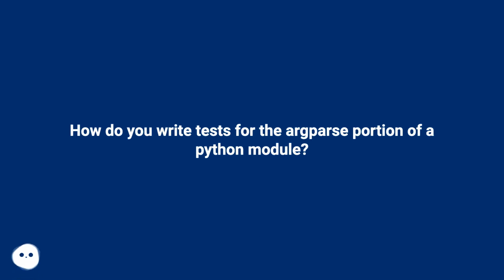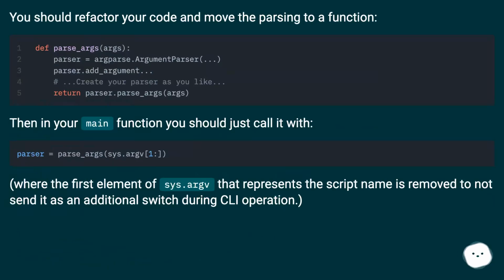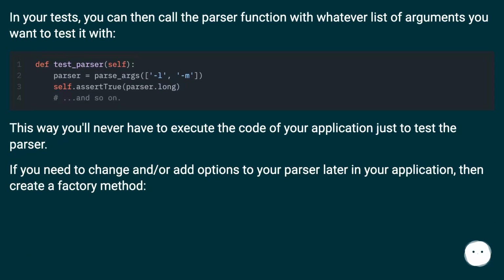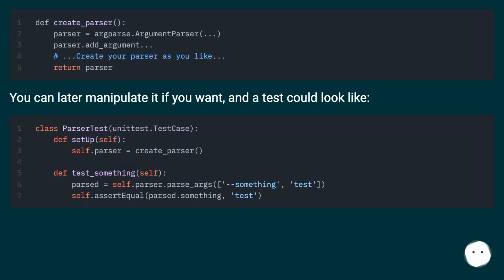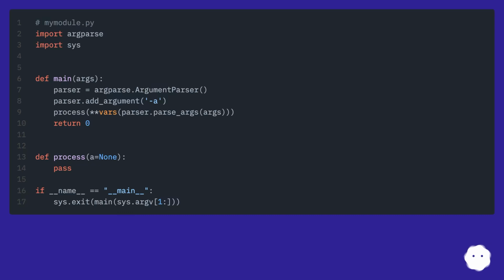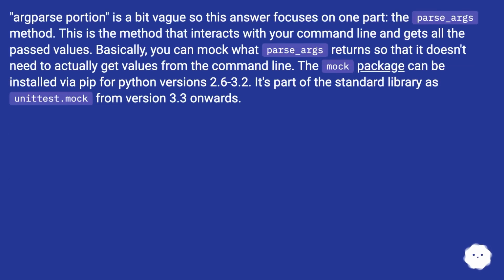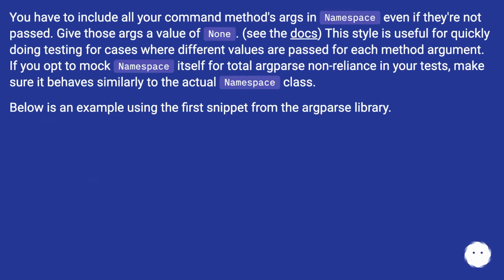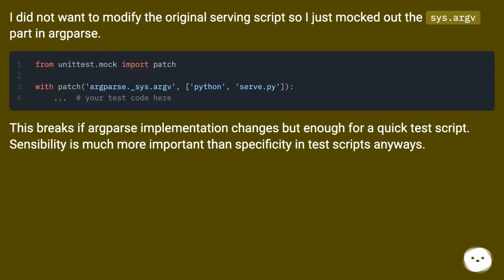How do you write tests for the argparse portion of a python module?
Chapters
00:00 How Do You Write Tests For The Argparse Portion Of A Python Module?
00:16 Accepted Answer Score 381
01:11 Answer 2 Score 33
01:40 Answer 3 Score 61
03:06 Answer 4 Score 24
03:27 Thank you